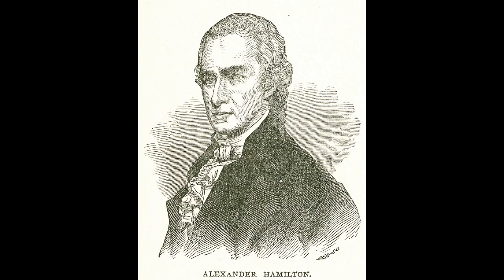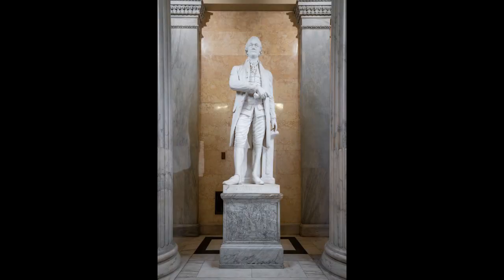What Do You Don't Know About Alexander Hamilton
Hamilton was not born in the United States. He was born on the Caribbean island of Nevis in 1755 or 1757 (the exact date is unknown). Hamilton was orphaned at a young age and was forced to work as a clerk in a local trading company to support himself. Hamilton was a key figure in the American Revolution and served as an aide to General George Washington during the war. Hamilton was a prolific writer and wrote many of the essays that comprise "The Federalist Papers," which argued in favor of the U.S. Constitution. Hamilton was a proponent of a strong federal government and was instrumental in establishing the United States Treasury. Hamilton was involved in a scandal when he had an affair with Maria Reynolds, the wife of a prominent New York City businessman. The scandal nearly ruined his political career. Hamilton was killed in a duel with Vice President Aaron Burr in 1804. The duel was the result of a long-standing feud between the two men. Hamilton was one of the founders of the New York Manumission Society, which was dedicated to the abolition of slavery in the United States. Hamilton was a vocal opponent of slavery and believed that it was morally wrong. However, he did own slaves himself at various points in his life. Hamilton's face appears on the U.S. $10 bill, which was first issued in 1929.